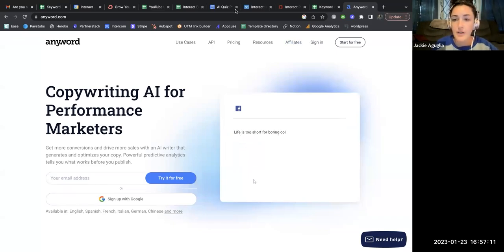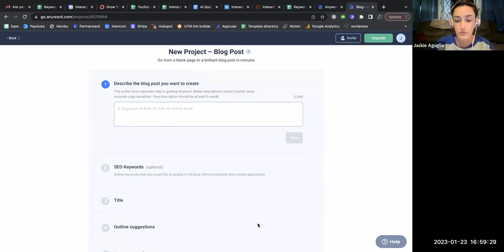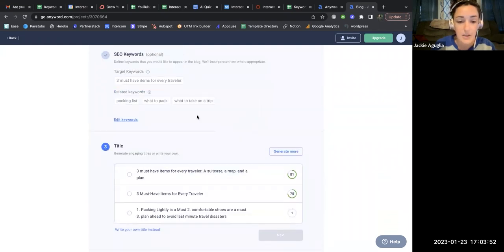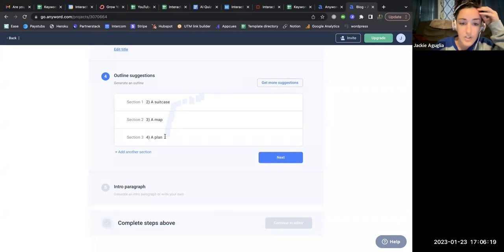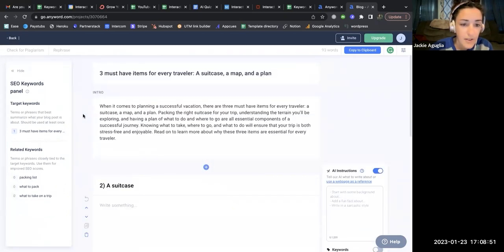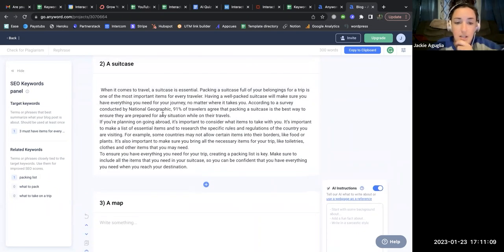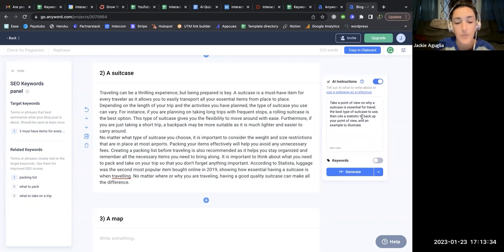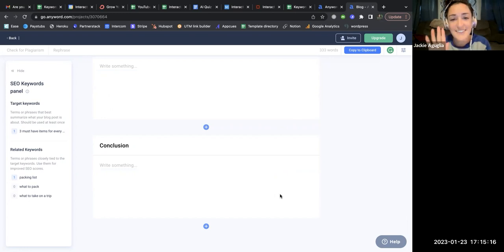How to Write Blogs with Anyword AI - Full Review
Jackie reviews several AI tools to see which is the best for writing blog posts. In this video she reviews Anyword.